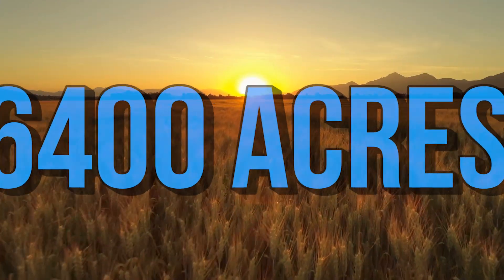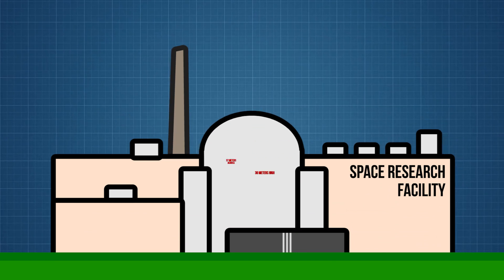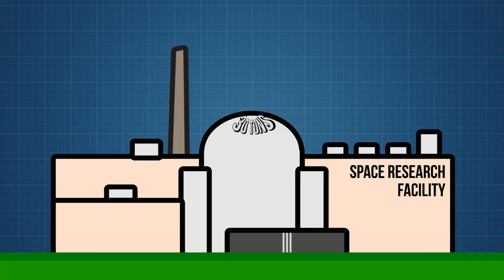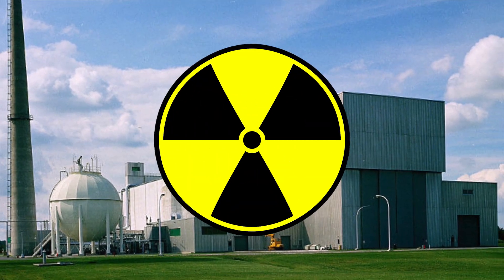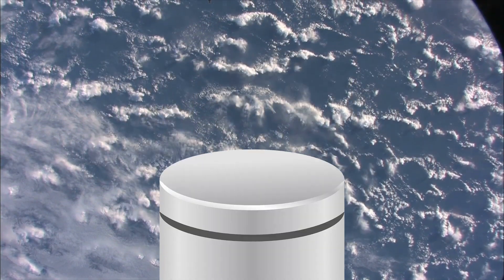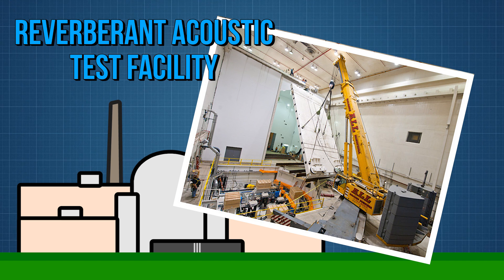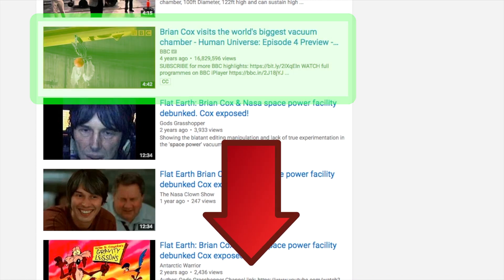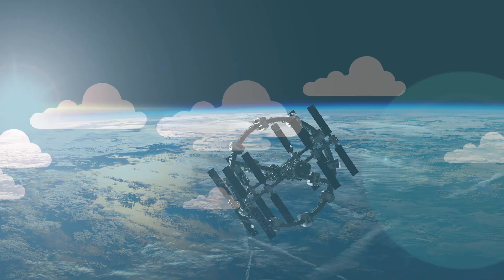The World's Largest Vacuum Chamber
On 6400 acres in the middle of a field in Sandusky, Ohio, there sit five massive buildings owned by the US government. Many of these buildings were built years ago in the hope that they might get used for groundbreaking technological development. However, most of these buildings now sit in disarray without a glimmer of hope for future use.

Except for one.

The Space Power Facility (SPF) is known to be the worlds largest vacuum chamber and it's fully booked up through 2021.